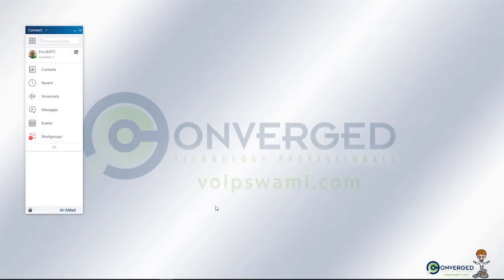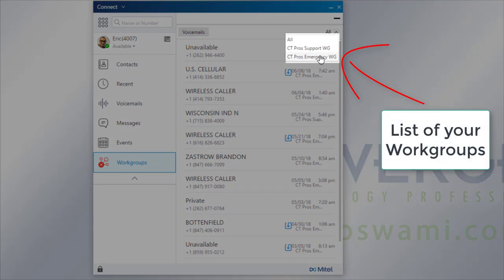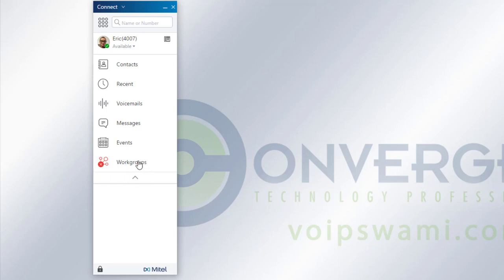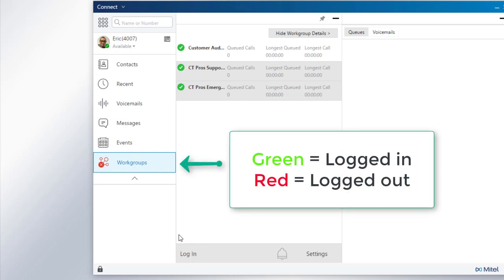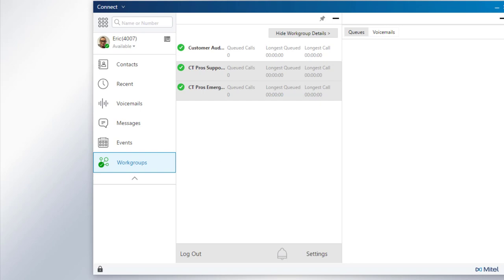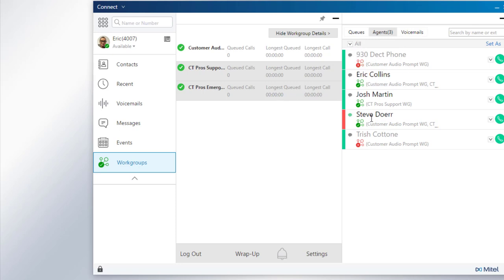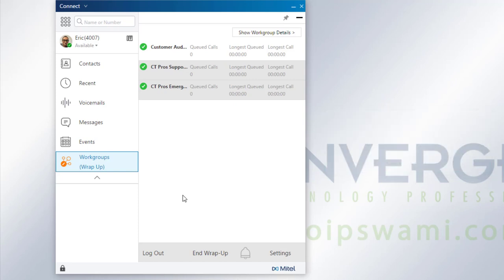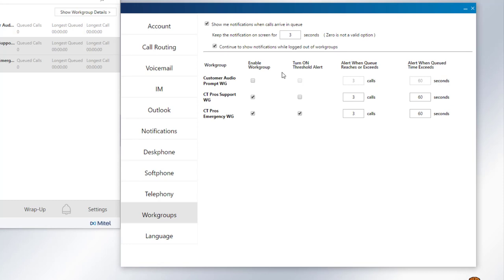Understanding Mitel MiVoice Connect Workgroups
Here's one of our Mitel training videos!  This video will help you learn about the types of workgroup licenses you can have for Mitel's MiVoice Connect. Provided by Mitel Platinum Partner Converged Technology Professionals.